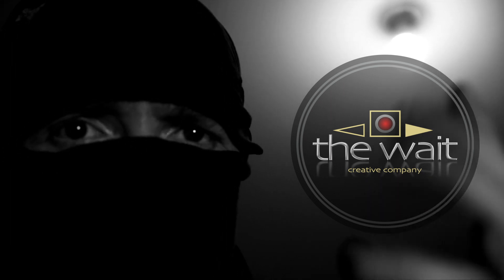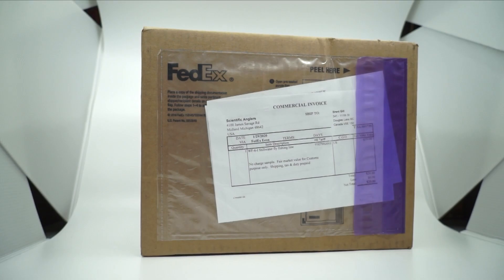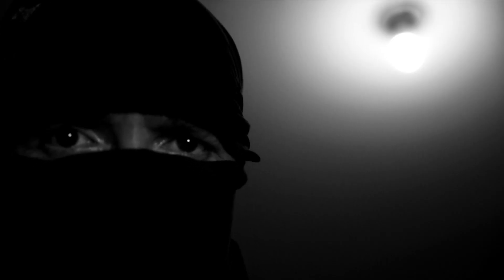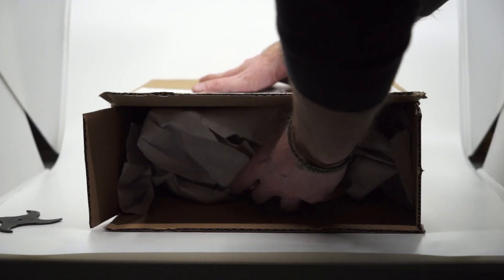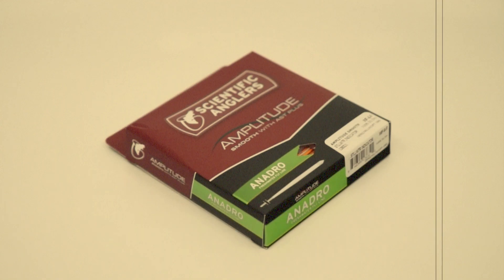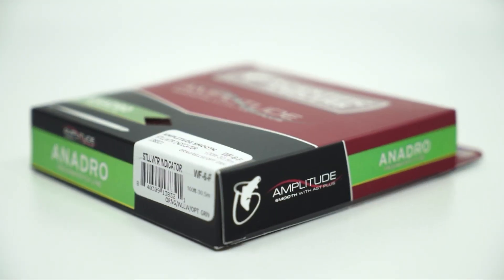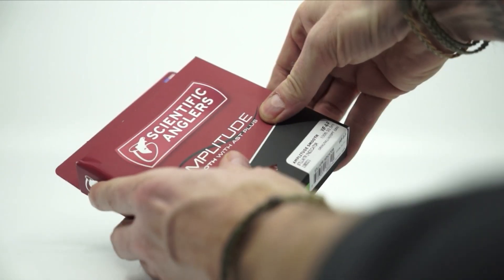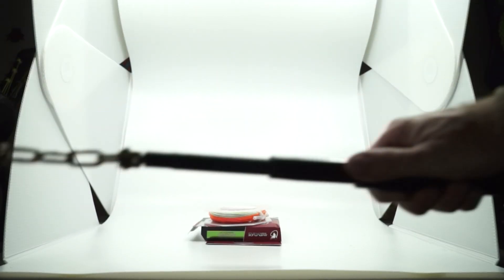A Brand New SCIENTIFIC ANGLERS Stillwater Flyline?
An inside Ninjitsu look at a BRAND NEW Stillwater fly line from scientific Anglers.